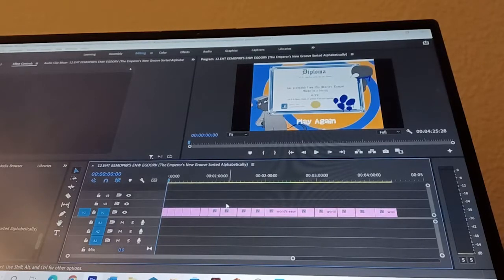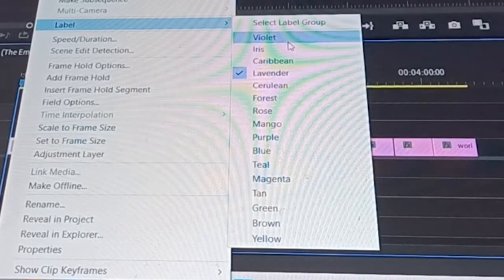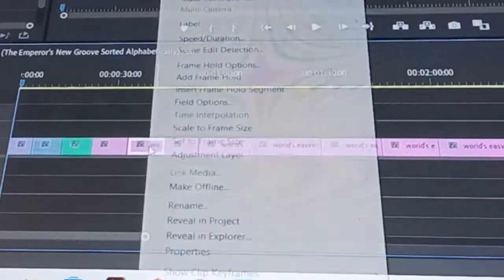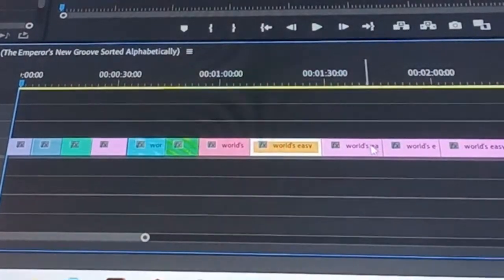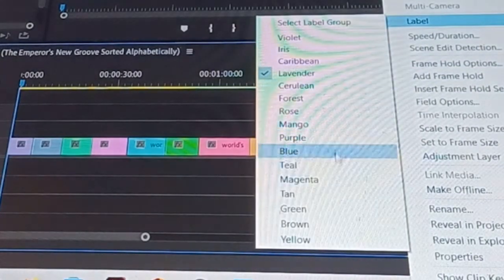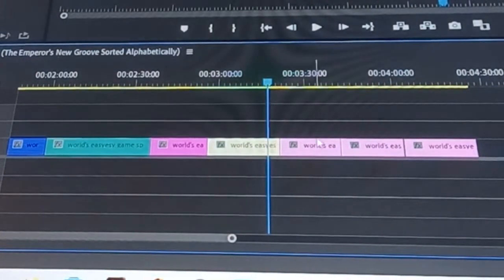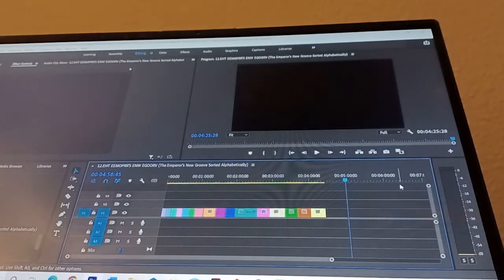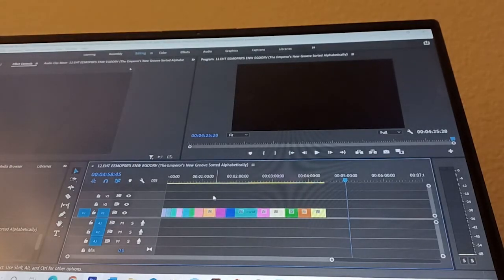Hackworth's Editing: Label Colors (Premiere Pro Wednesday)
A demonstration of Label Coloring in Premiere Pro.

What tutorials do you want to see me do next?
Answer in the comments below.